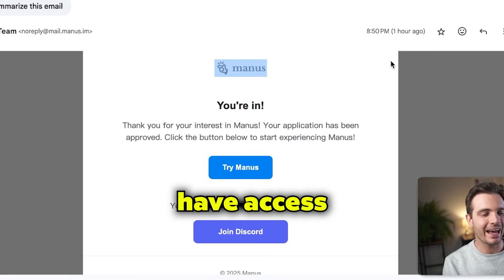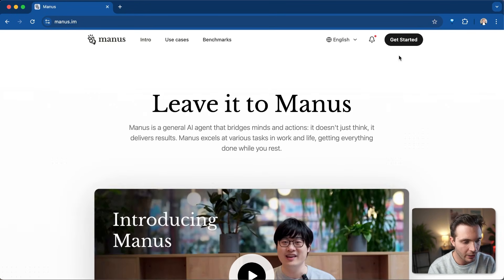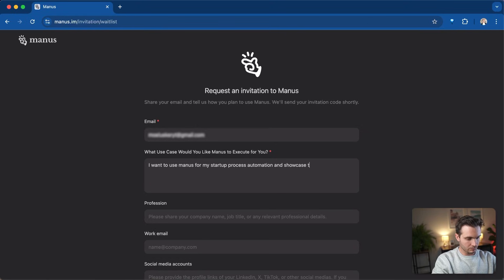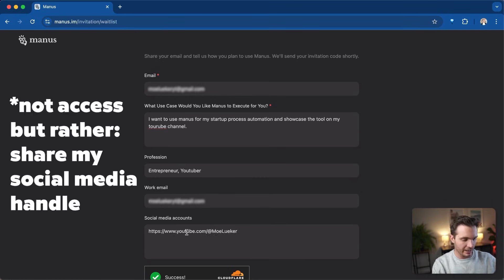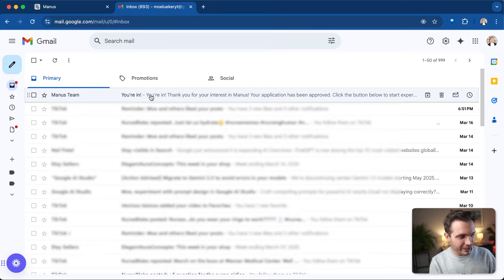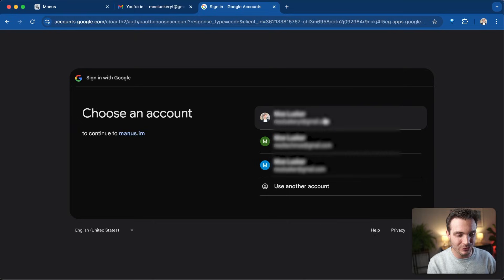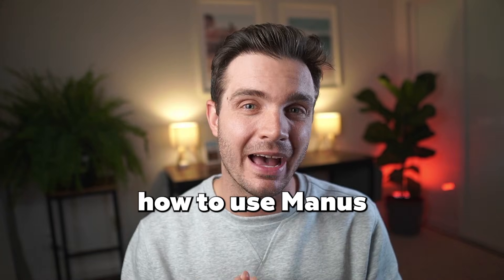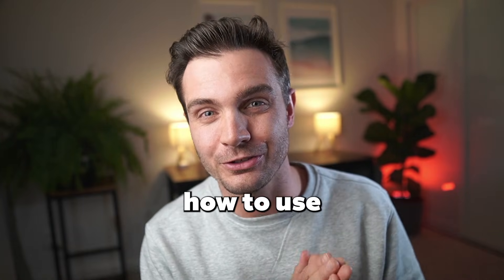How to get Manus AI Invitation Code (in 2 minutes)!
Get an expert AI Prompting Guide to get the most out of GROK

In this step-by-step tutorial, I show you exactly how to get a Manus AI invitation code and gain access in just 2 minutes. This is the quickest and most reliable method to start using this powerful autonomous AI agent in 2025.

🔗 RESOURCES:
- FREE AI Prompting GPT: Comment "PROMPTGPT" for access

In this Manus AI tutorial, I walk you through the entire process of requesting and obtaining your Manus invitation code. You'll learn the exact steps to take, what to write in your application, and how to maximize your chances of getting approved quickly.

🔍 KEY TAKEAWAYS:
- The exact website to visit for legitimate Manus AI access
- What to write in your application to increase approval chances
- Why using a work email might improve your success rate
- How to connect your social profiles to verify your identity
- The complete signup process once you receive your invitation code
- Understanding Manus AI's task limit system and how it refreshes

📈 TIPS FOR GETTING MANUS AI ACCESS:
- Include professional credentials or your company information
- Apply during non-peak hours for potentially faster processing
- Check your spam folder regularly if you don't see a response
- Have your Google account ready for the final setup process

Watch until the end to see the Manus AI interface and learn how to start using this powerful autonomous AI agent. If you're looking to automate business processes, research, content creation, or other complex tasks, Manus AI could be your ultimate productivity tool.